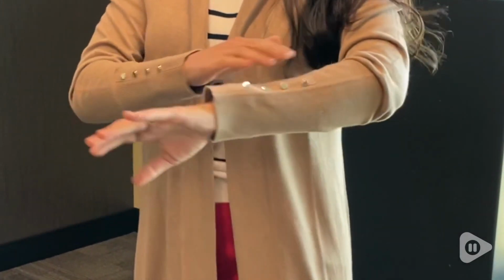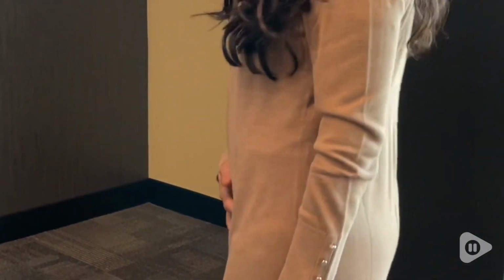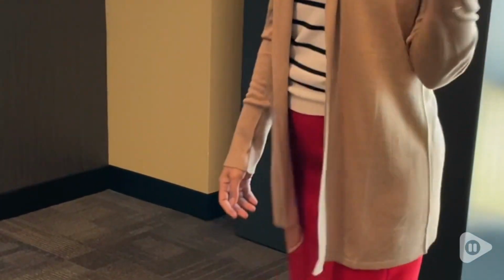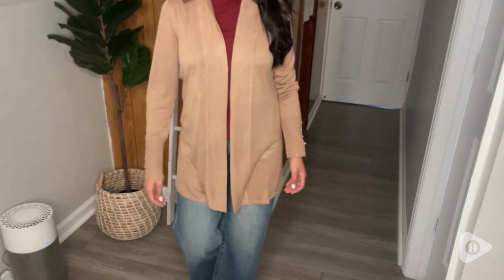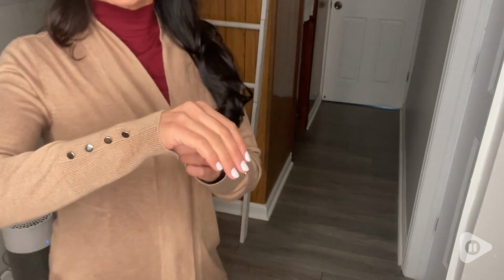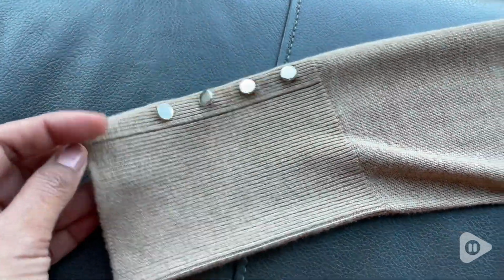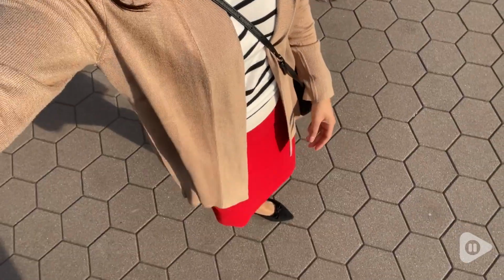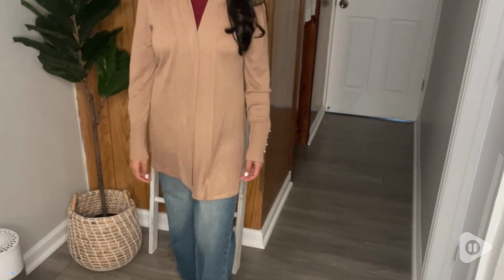Spicy Sandia Women's Cardigans | Our Point Of View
Spicy Sandia Women's Cardigans

【Classic Lightweight Cardigan】Stay stylish and comfortable with our Lightweight cardigan sweater, perfect as a base coat go with everything, and for all seasons.
【Soft and Stretchy Fabric】Crafted from 100% super soft viscose, this fine-knit slightly stretchy Long Cardigan offers a luxurious feel and a flattering fit, relaxed stretch fit ensures all-day comfort.
【Trendy Dressy Design】The loose bodice design and full stitching back waist-belt accentuate your figure. Ribbed Cuff with pale gold metal buttons add a touch of elegance. Open front design allows your layer underneath to pop through.
【Versatile for All Occasions】Available in varieties of colors(black/white/camel/grey/navy etc.), our Cardigan Sweater are easy to pair with any casual or fashionable outfit.
【Easy to Care】Machine washable and fade-resistant, they guarantee no pilling, shrinking, or wrinkles. Customers’ satisfaction is always our top concern.